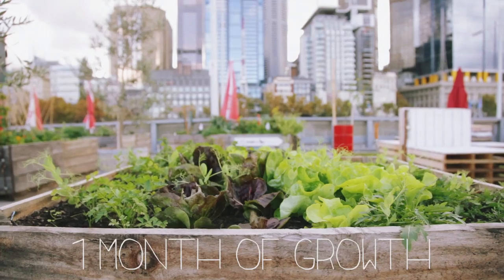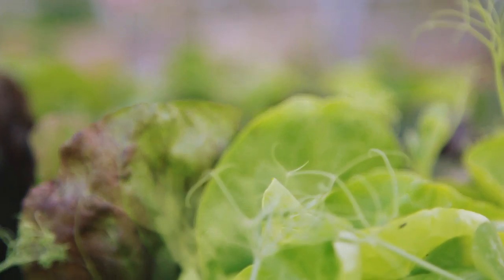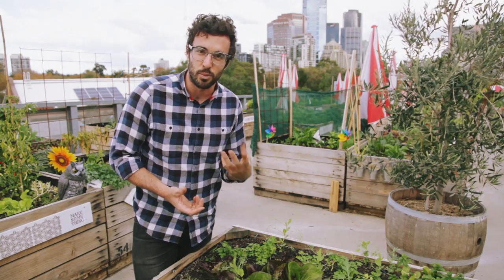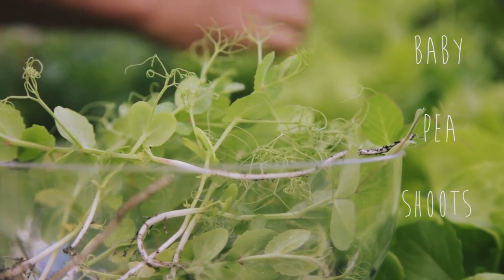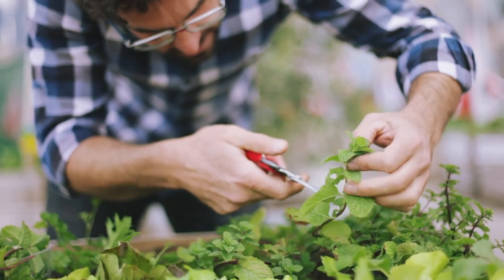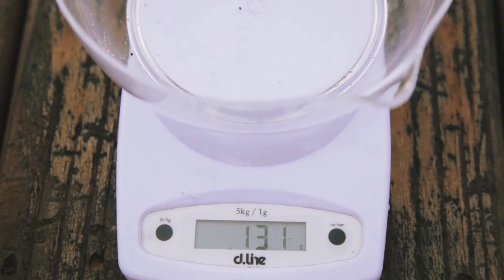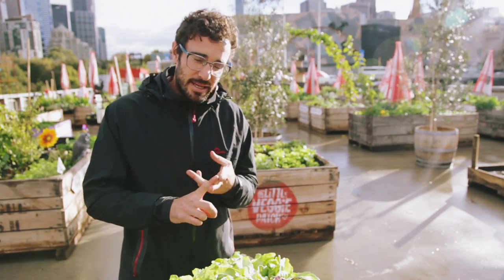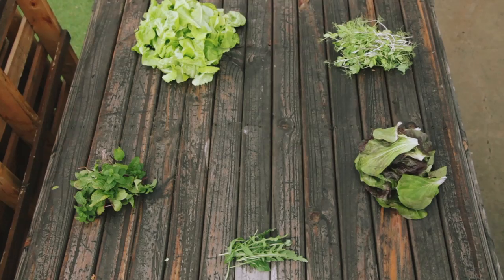12 Month Challenge (Month 2)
Part 2 of our ongoing experiment to track the "value" of a small raised garden bed. This month we make our first harvest and ascribe a conservative value to the produce. Although less quantifiable, we also like to weigh the value of time spent in the garden both as a social space and a private space.